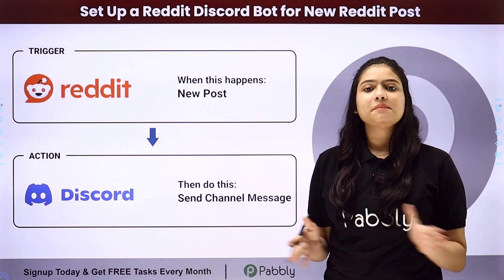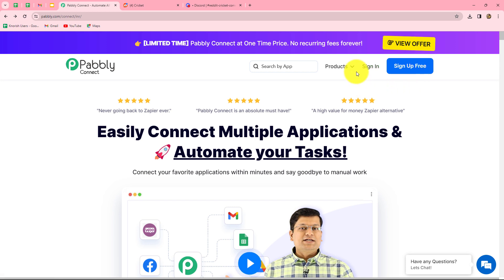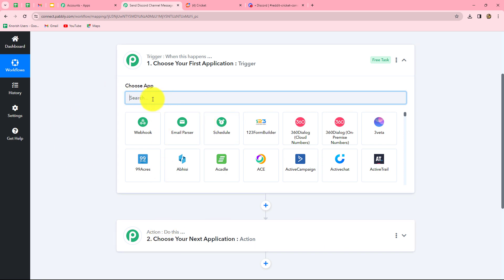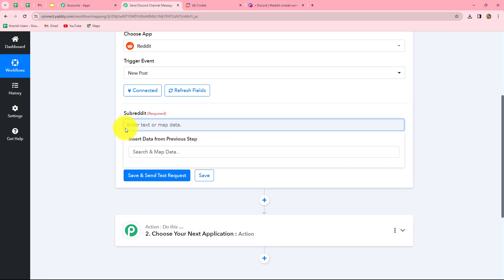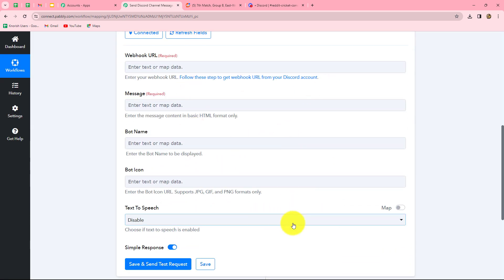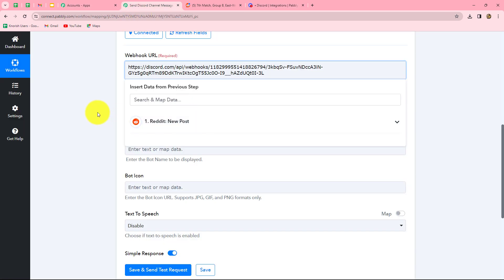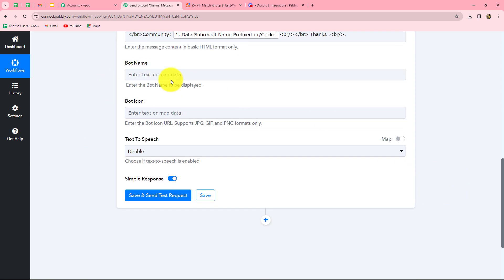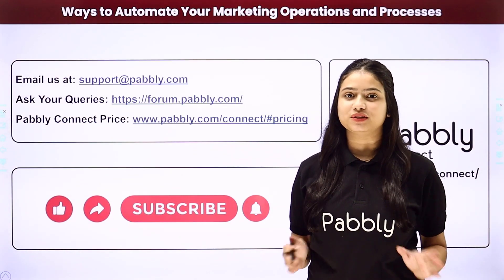Set-up a Reddit Discord Bot for New Reddit Posts | Reddit To Discord Bot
In this tutorial, we're delving into the world of community management! Join us as we guide you through the step-by-step process of setting up a Reddit Discord Bot using the powerful capabilities of Pabbly Connect. Learn how to keep your Discord server informed and engaged by automatically sharing new Reddit posts in real-time.

🔍 What You'll Discover:

Configuring a dynamic integration between Reddit and Discord with Pabbly Connect.
Automating the process of notifying your Discord community about new Reddit posts.
Leveraging Pabbly Connect for real-time synchronization and efficient community engagement.
Tips and best practices for optimizing your Discord server's interaction with Reddit content.

Get Answers to these FAQ's in this video
Reddit to Discord Bot
Set Up Reddit Discord Bot
Reddit Discord Integration
Discord Bot for Reddit Posts
Reddit Post Notifications on Discord
Pabbly Connect Community Engagement
Automated Discord Alerts for Reddit Posts
Reddit To Discord
Connect Reddit To Discord
Reddit To Discord Webhook
Reddit Discord Bot
Reddit Bot Discord
Reddit Discord Integration
Reddit Discord Automation
Reddit API To Discord Webhook
Add Reddit To Discord With Discord Bot
Discord Bot For Reddit

1. Automation: Pabbly Connect offers automation capabilities that can help you automate mundane and repetitive tasks. This allows you to save time, money and resources.

2. Integration: Pabbly Connect provides a wide range of integrations so that you can connect different web services with each other. This helps you to create smarter workflow processes and make your business more efficient.

3. Security: Pabbly Connect takes security seriously and provides an industry-standard security system to protect your data and applications.

4. Scalability: Pabbly Connect is highly scalable and allows you to easily add new applications and services to your workflow.

 5. Cost-effective: Pabbly Connect is cost-effective and provides plans for different business sizes.